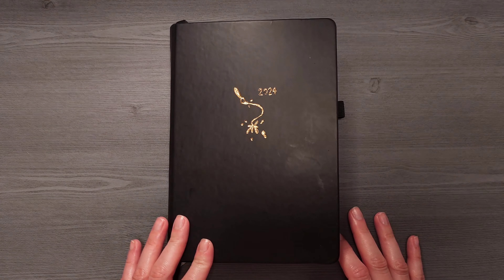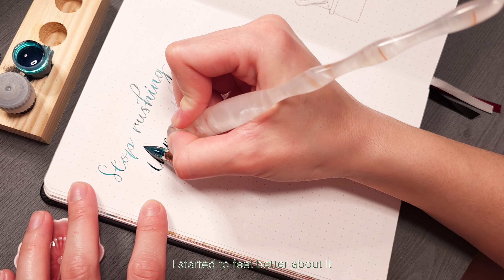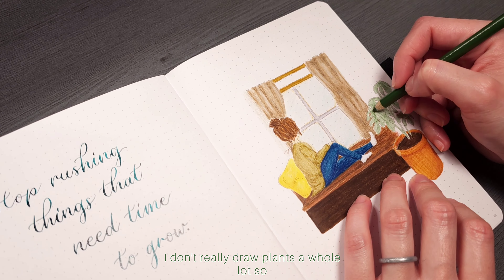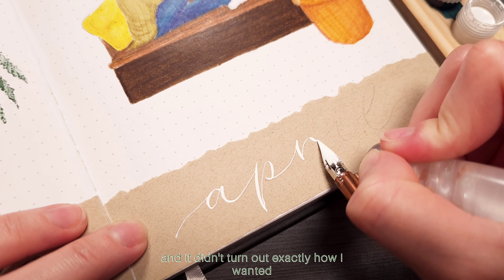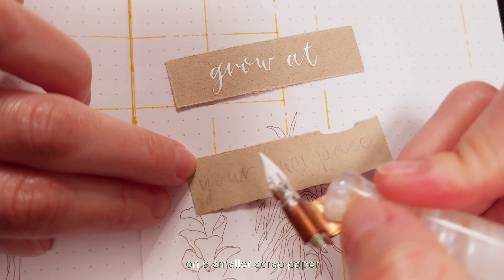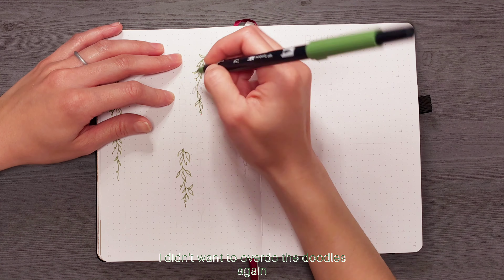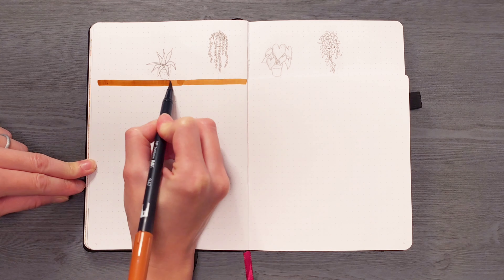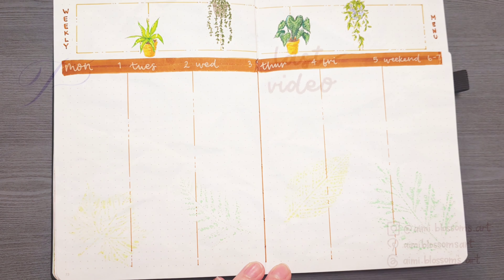2024 April Plan with Me | Plants and Comfort Theme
April spreads! Finally caught up and hope to stay that way 😅 Like I mentioned in the video, I've been struggling with comparing myself to others and feeling like I've been going nowhere. Doing these videos and catching up to where I am now has helped me a lot with my self-worth lately. I still have much to learn and more to work on for myself, but it's all about the journey.

If anyone out there has these similar feelings, please know you are not alone. I'm cheering you on and wish for the best for you.

Song: Lullaby
Artist: Owl Nest

Chapters:
00:00 Introduction
00:47 Cover Page
07:11 Calendar and Content
11:54 Habit and Budget Tracker
13:35 Weekly Spread
16:24 Flipthrough